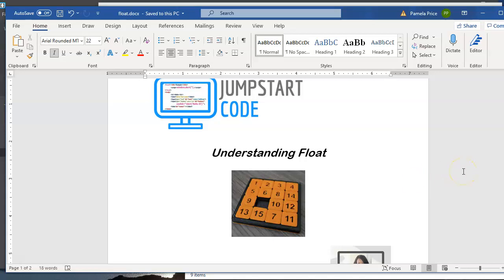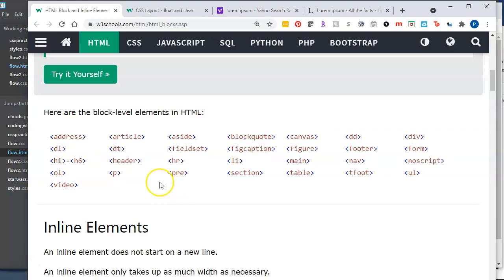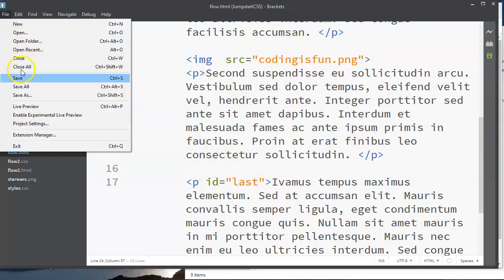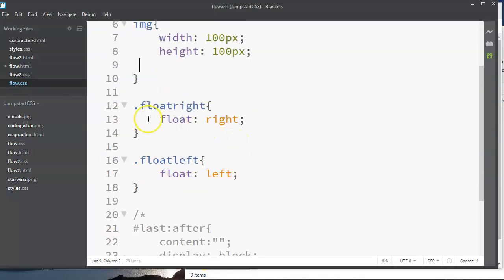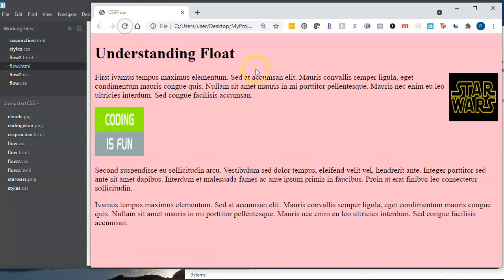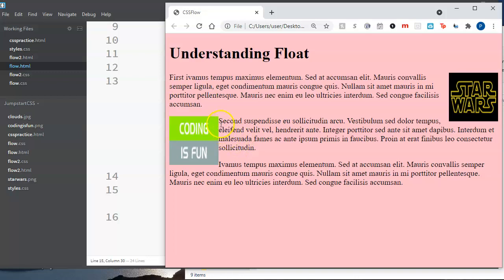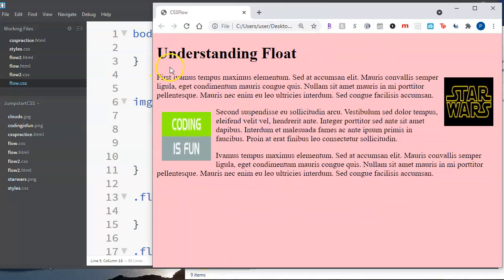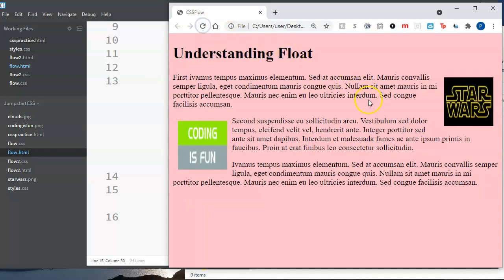Understanding Float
What is float and how is it used to control layouts?